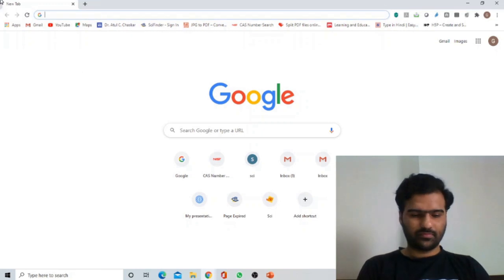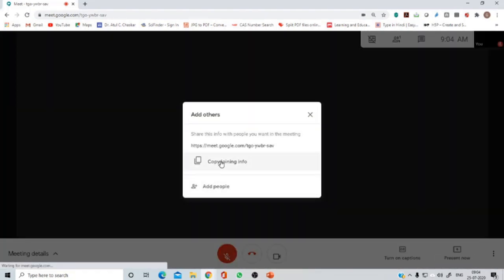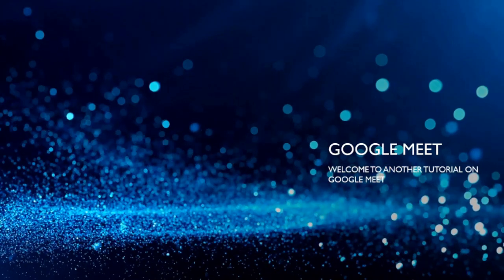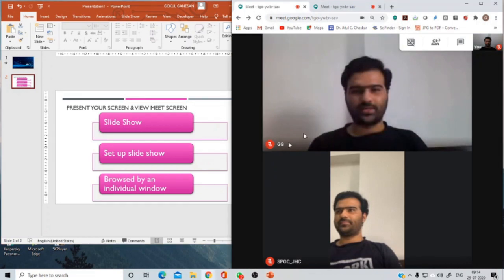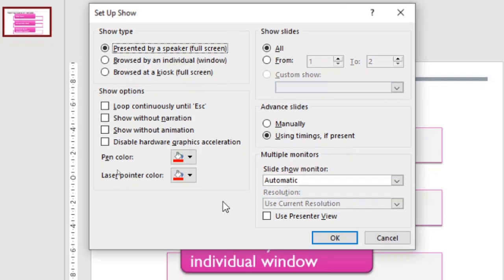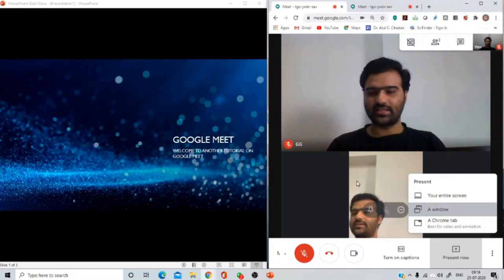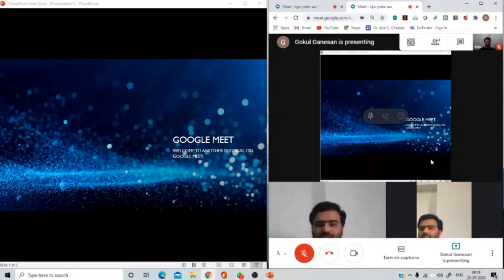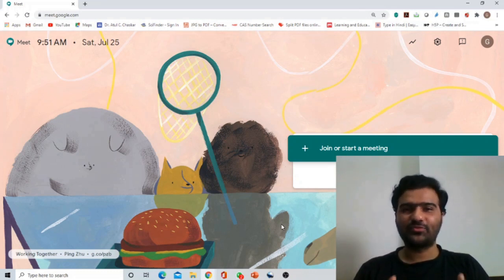Google Meet: How to see students while presenting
Instructors who are transitioning online have this problem of not being able to see or interact with the class while presenting. Here's one of the things you can do with your PowerPoint to overcome this challenge.
Setup a slide show to browsed in individual window setting, resize and keep both the meet window and presentation window on your screen.